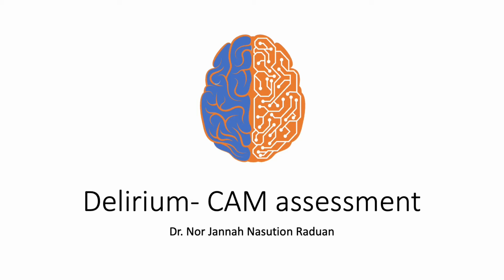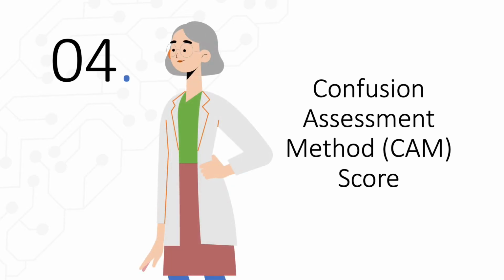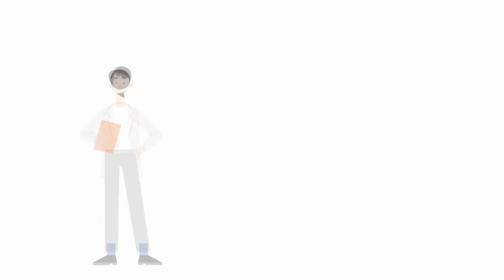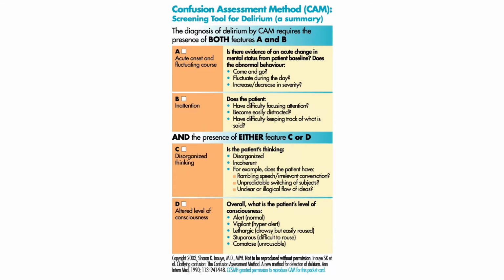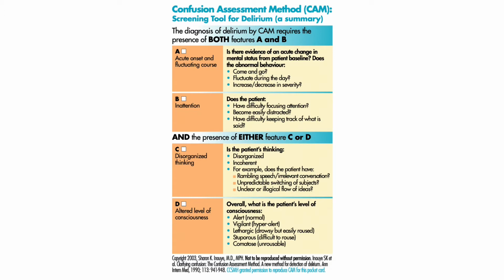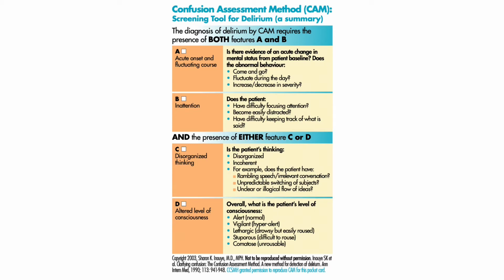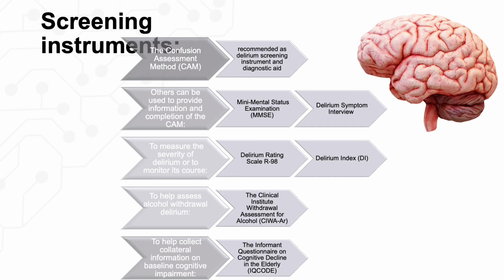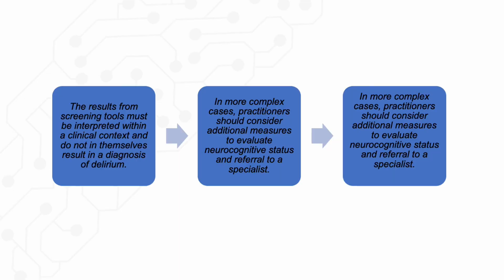Delirium: CAM assessment